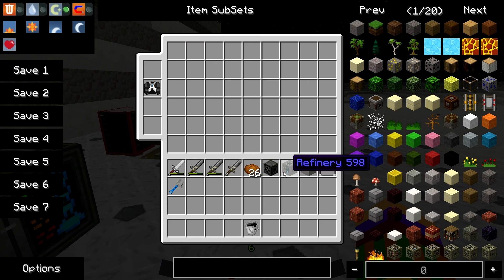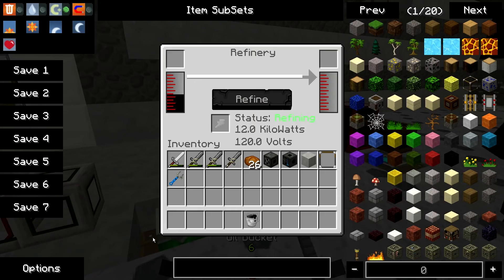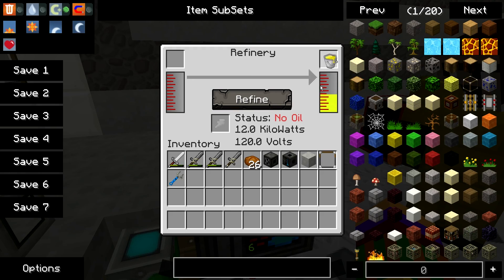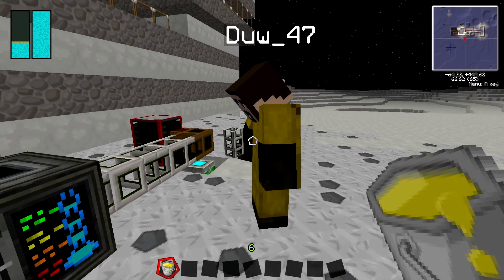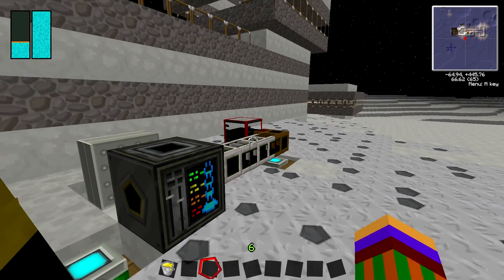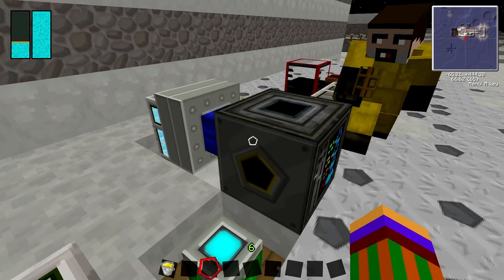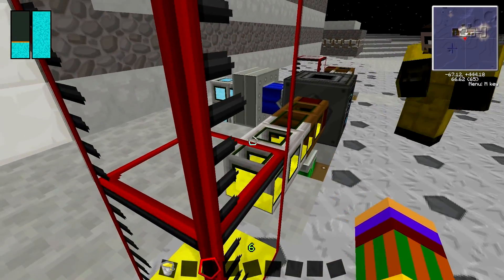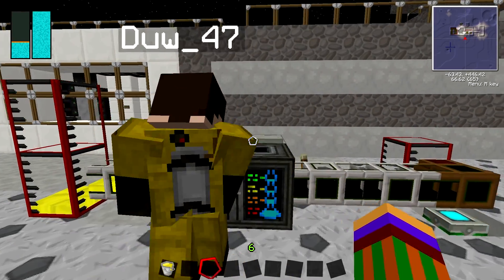Galacticraft Tutorials - Basic Refinery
This is our series on Galacticraft Tutorials. In this Episode we show you the ins and outs of the Refinery in the most basic way possible.

• Communication! •